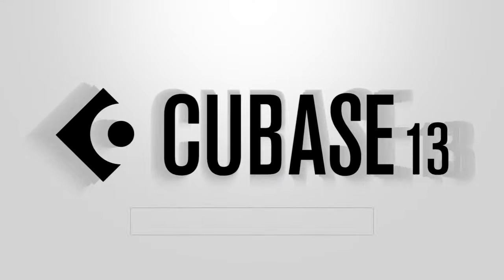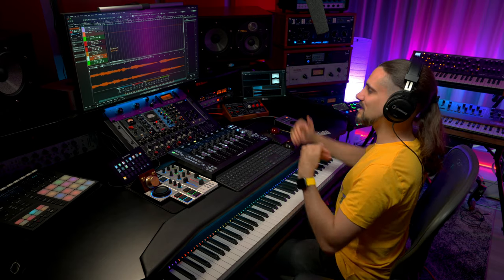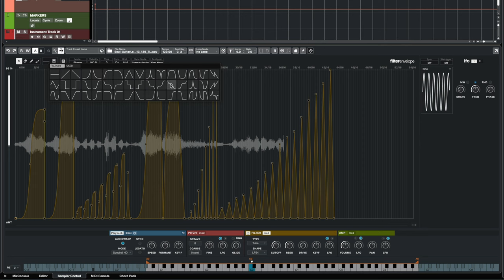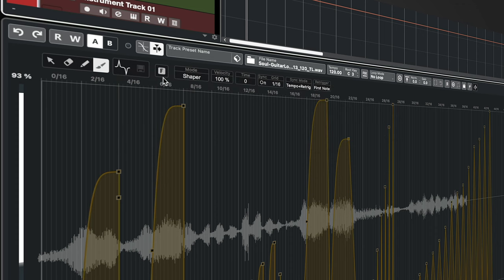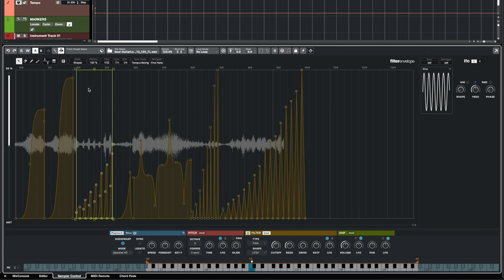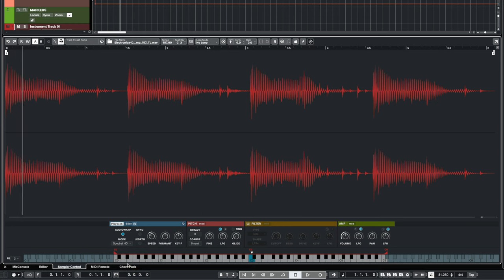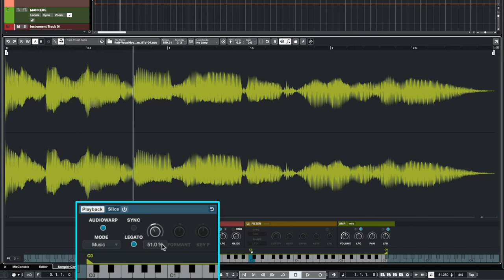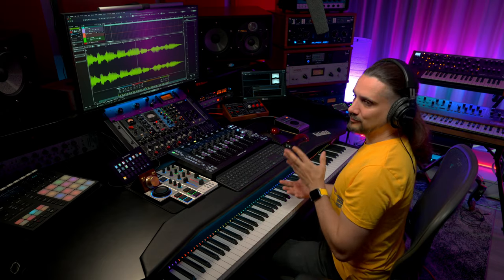Shape Your Sound with the New Sampler Track | New Features in Cubase 13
In Cubase 13, the Sampler Track is even more creative, thanks to stunning new Spectral Warp modes for extreme manipulation and powerful envelope creation. It’s one of many new features to help take your music production to the next level.